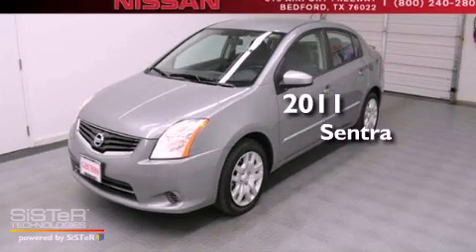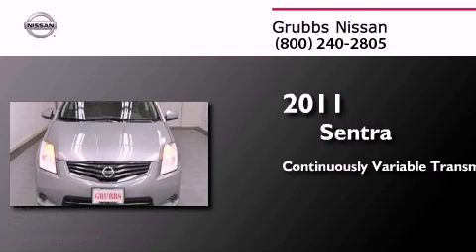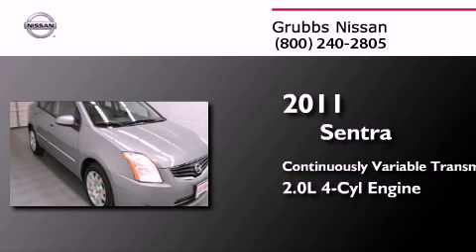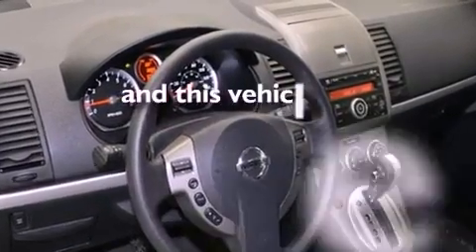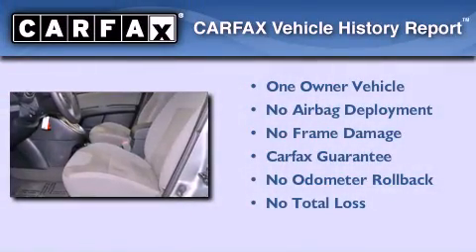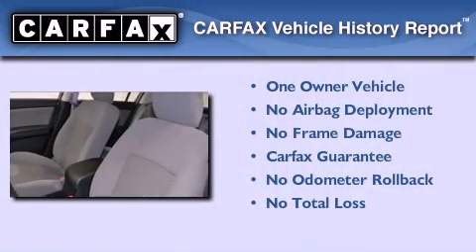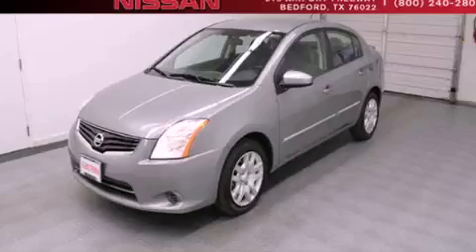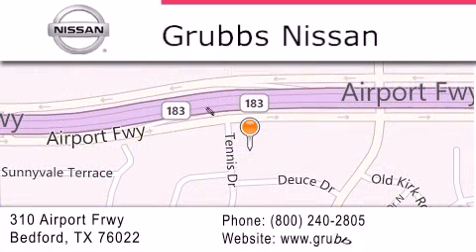2011 Nissan Sentra Arlington TX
Year : 2011
 Make : Nissan
 Model : Sentra
 Engine : 2.0L 4 cyls
 Trans . : Continuously Variable (CVT)
 Exterior : Magnetic Gray Metallic
 Miles : 3,800
 Interior : Charcoal w/Suede Cloth Seat Trim
 Stock : NP4088